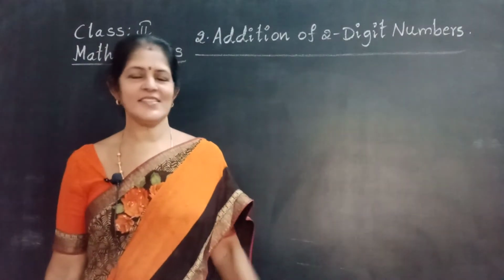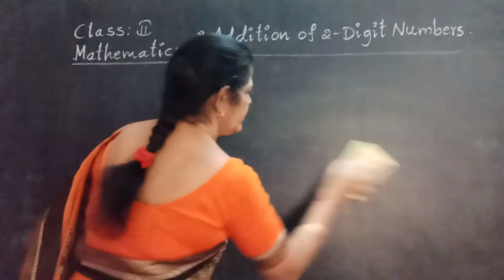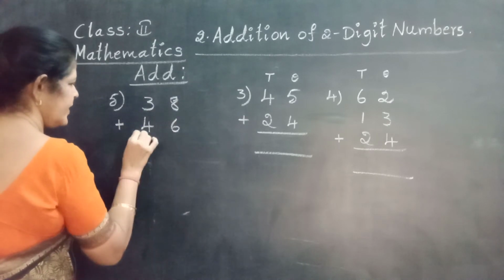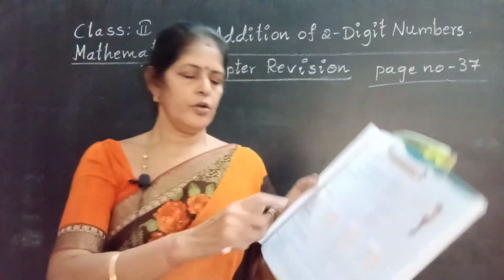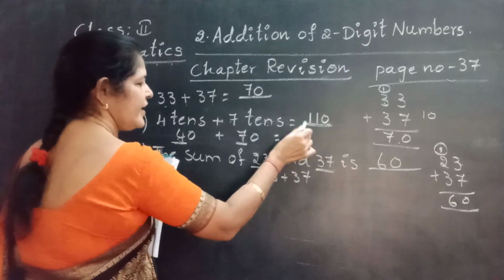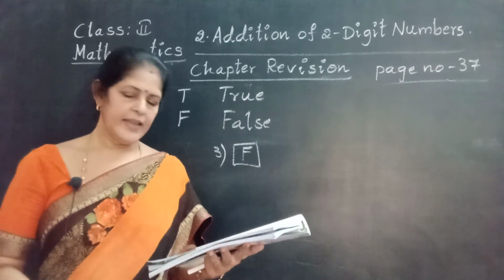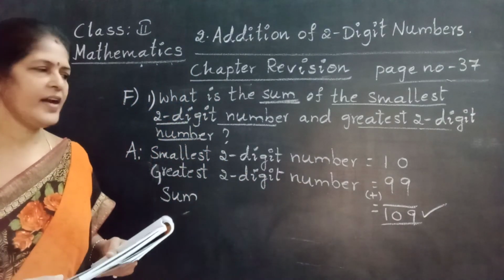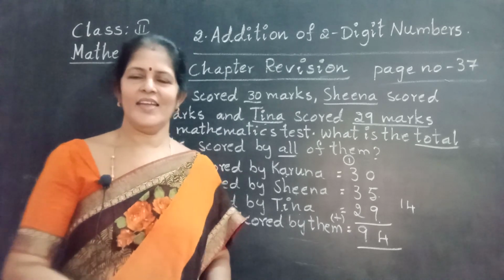2nd class Math 16 07 21